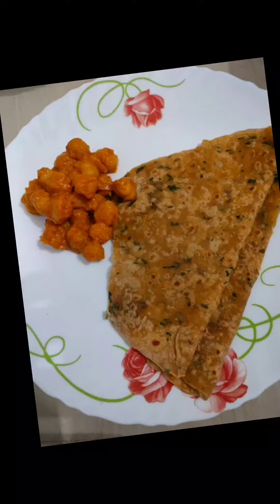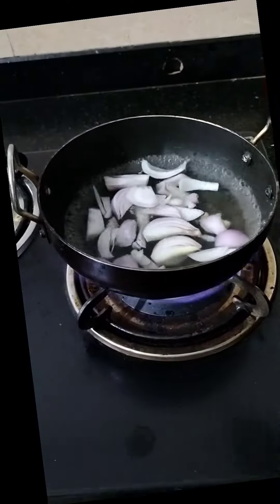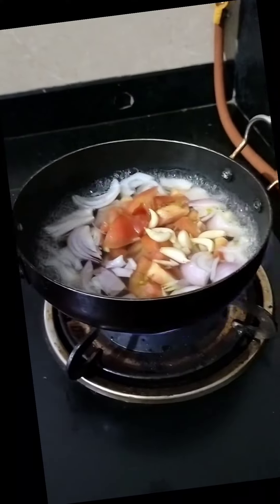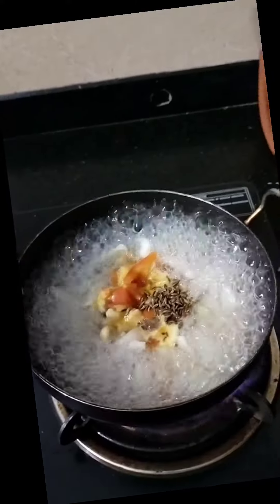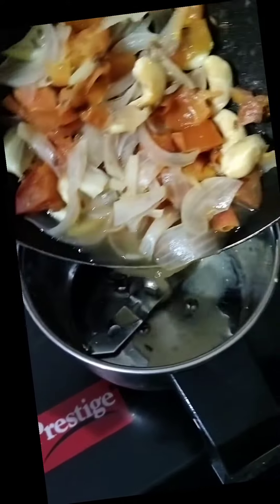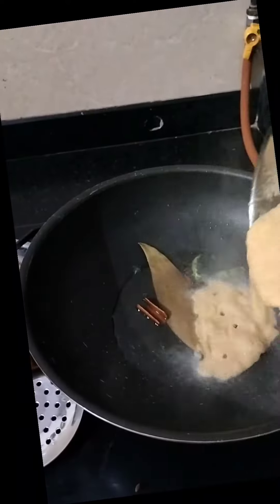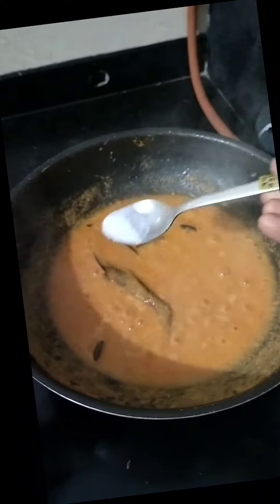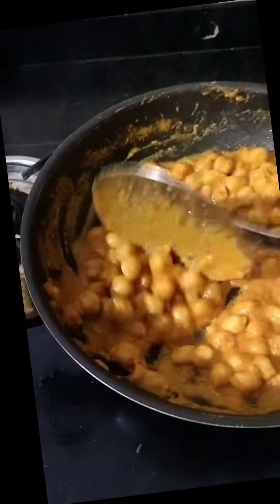Channa masala recipe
simple and tasty Channa masala recipe for home cooking